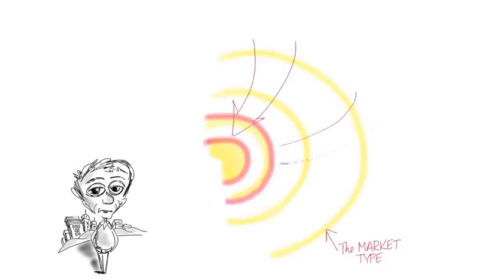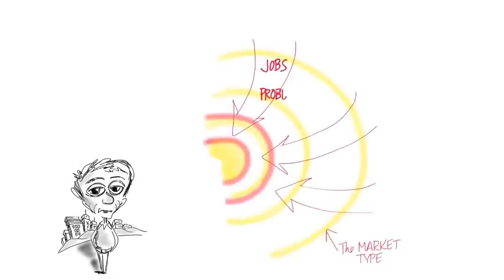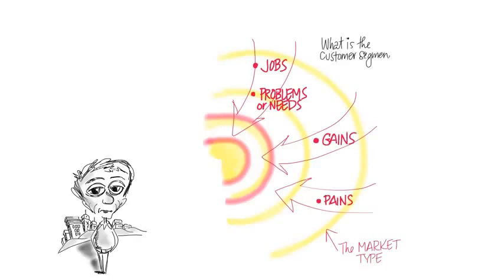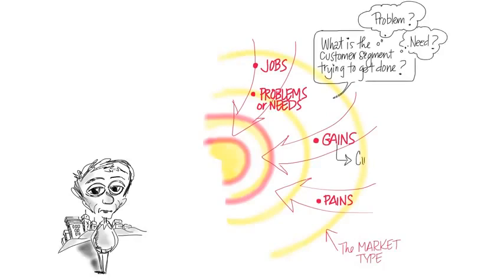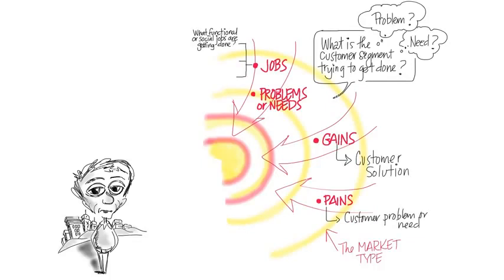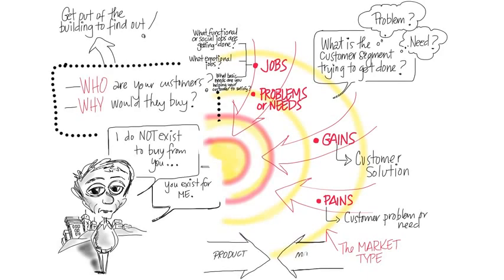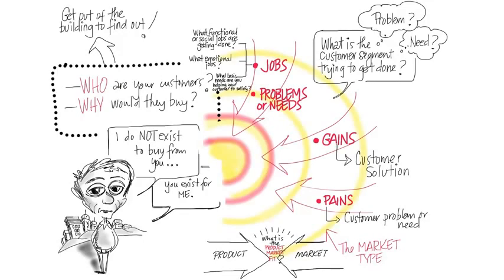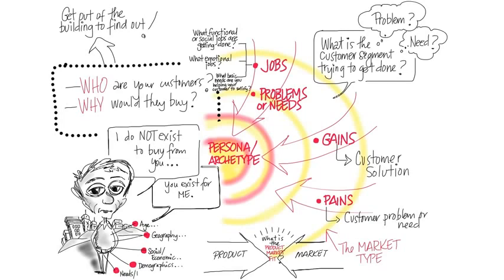B3 09 Customer Archetype